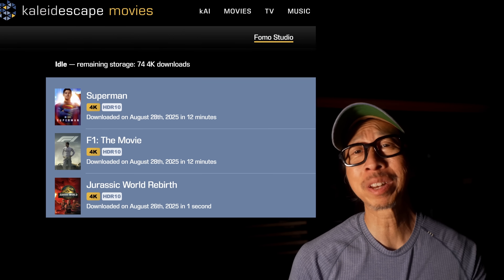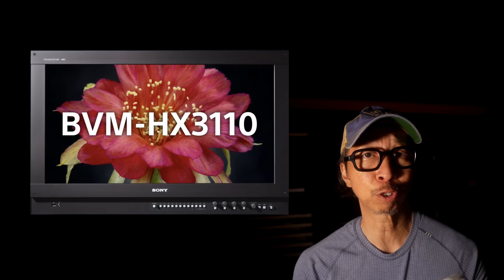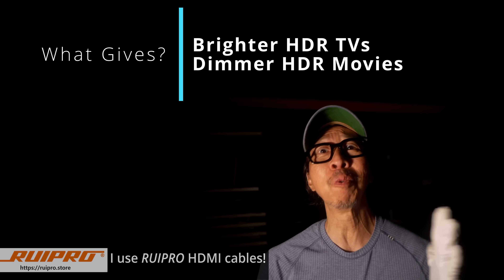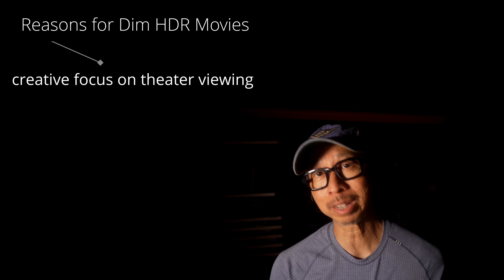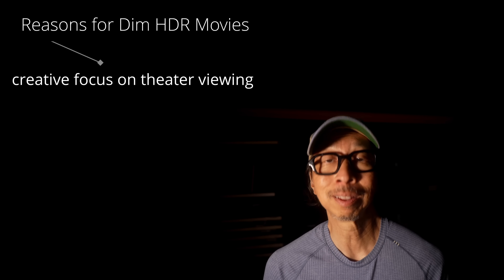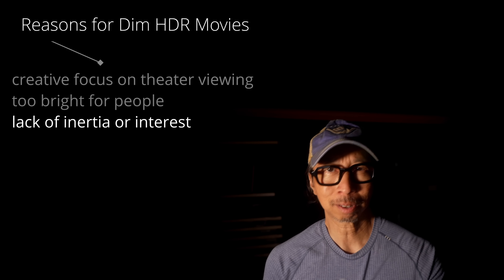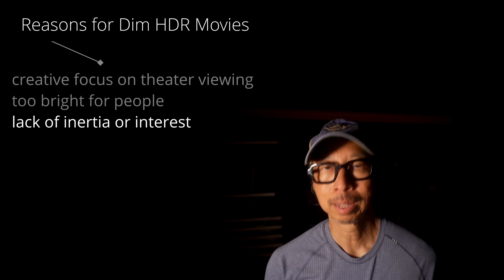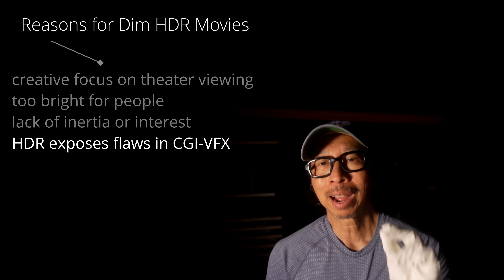HDR Paradox: dimmer movies 10 years later! What happened to HDR?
Latest HDR movies F1, Jurassic World Rebirth, Superman are dimmer than ever - here's why 🛒TV deals below 👍RUIPRO cable Code: STOPTHEFOMO (5% off site-wide) or go to Amazon 👍This year's blockbusters are shockingly dim with HDR highlights barely breaking 300 nits, while modern TVs can push past 3,000 to 8,000 nits! Let's break down the paradox why Hollywood is dialing back HDR brightness and what it means for you as a TV buyer. From creative intent to industry shortcuts, here’s the real reason your HDR movies look more like SDR.
👍TV deals below
🛒Flagship OLED TVs:
🛒 Best miniLED TVs
As an Associate and affiliate of the retailers linked above (such as LG, Sony, Samsung, Best Buy, Crutchfield, Amazon), I earn from qualifying purchases when you click on my links in this channel. Also, all of my other merchant links in this video description, linked pages and community and comment section are affiliate links to different merchants (including but not limited to Best Buy, Crutchfield, Samsung, etc.) which means at no extra charge to you, I will make a small commission if you click on them and make a qualifying purchase.